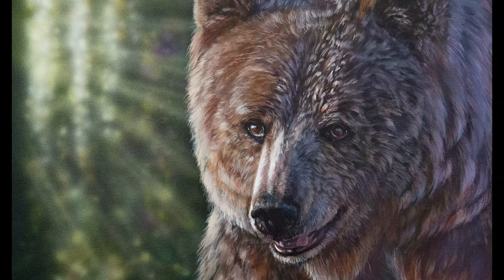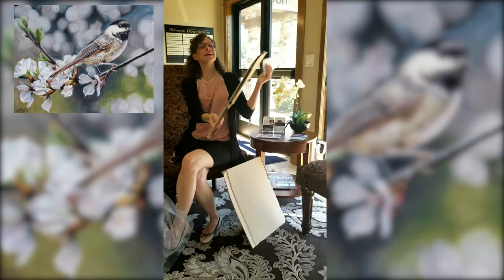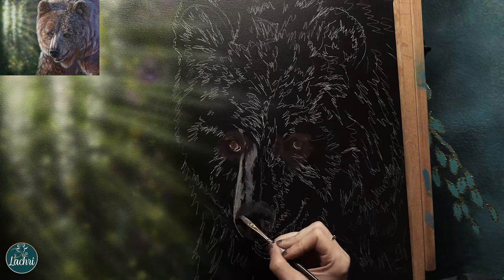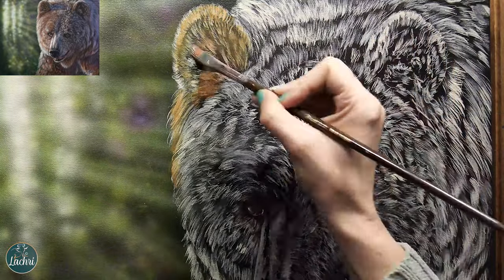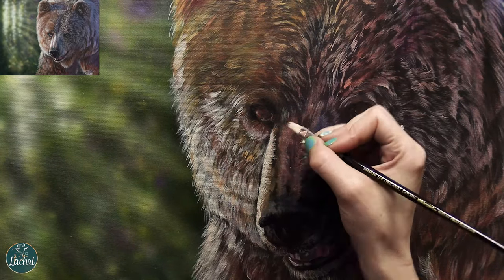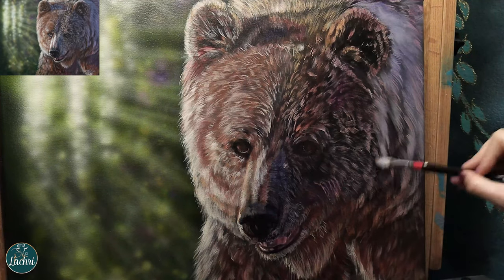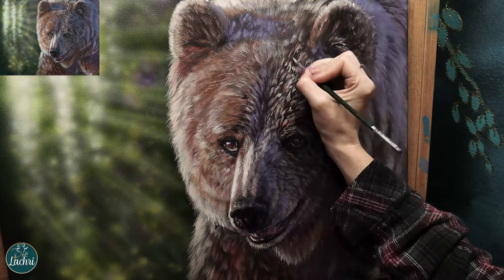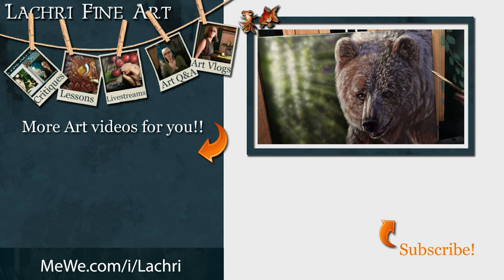Bear in Acrylics - Tips for realistic Fur - Lachri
I'm sharing acrylic painting tips for painting realistic bear fur! PLUS even more fun is watching Hannah open one of my colored pencil drawings she was surprised with!

★ Transfer Paper
★ Tracing paper
★ Rake Brush (different brand than used in the video but I've ordered this one myself too)

★★ For more of the supplies I use, including the paint brushes and the airbrush, head to my supply list